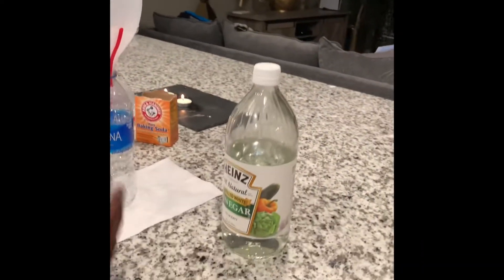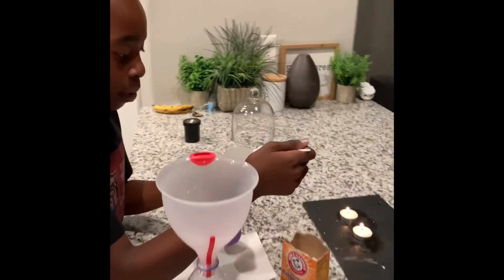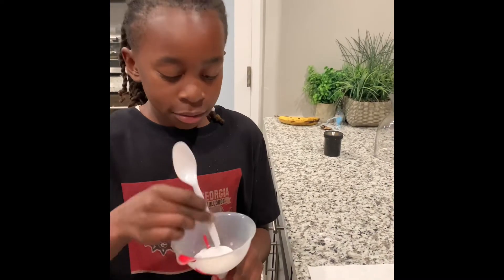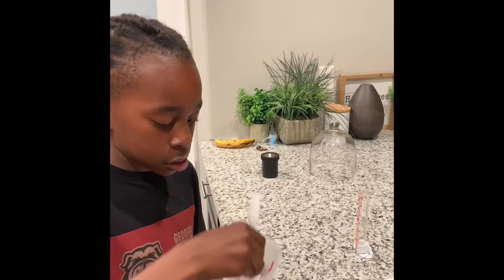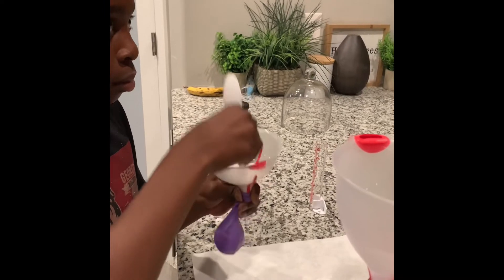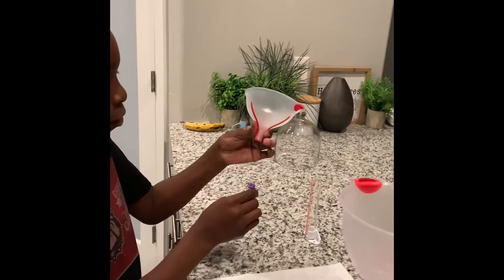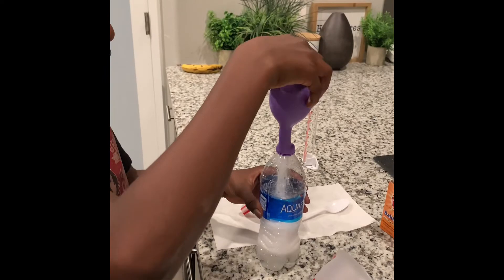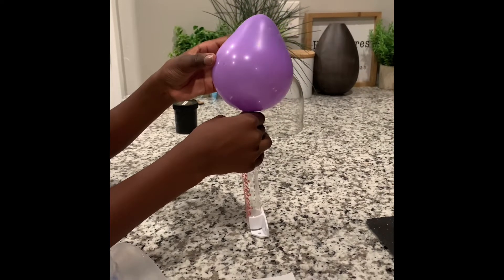Fire Extinguisher Project by J’chaun